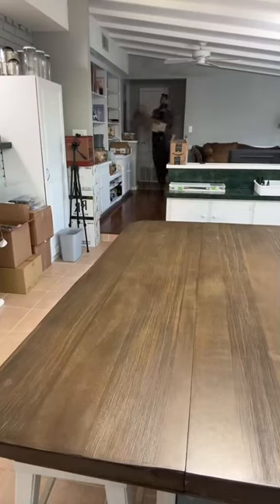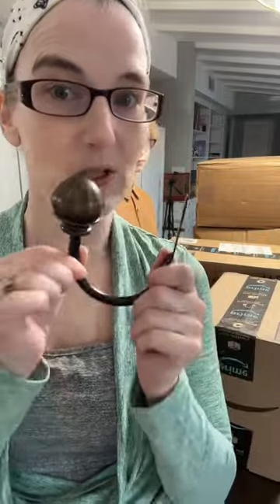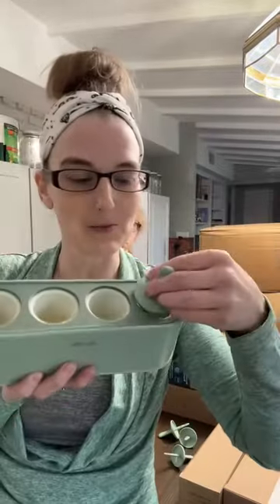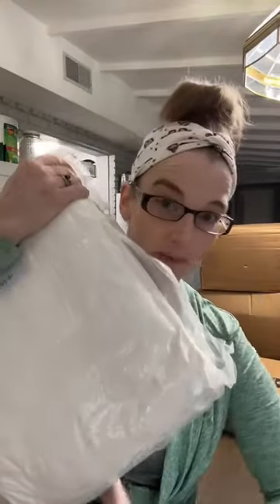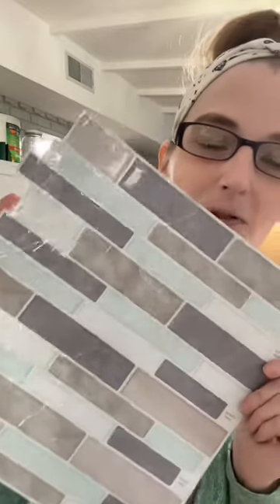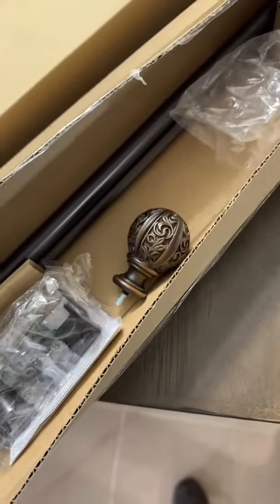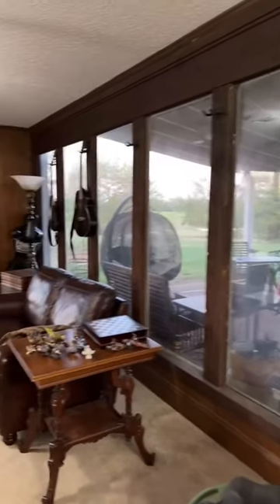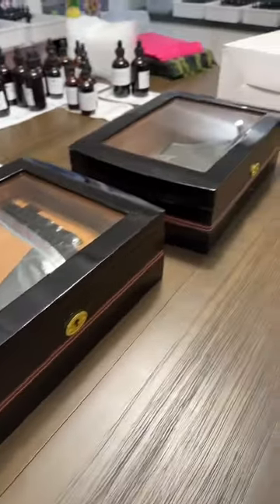So many new projects coming!